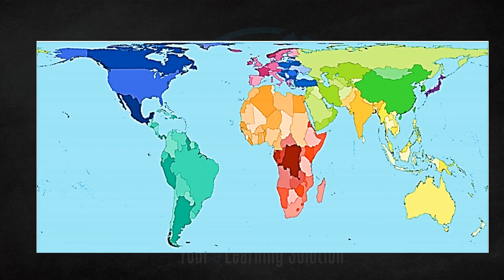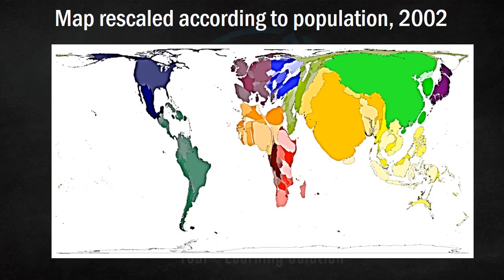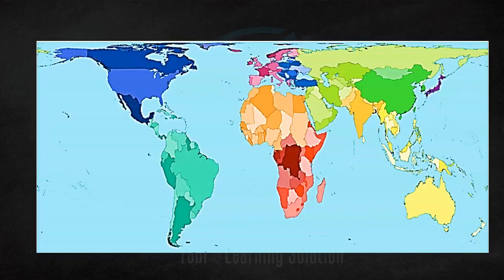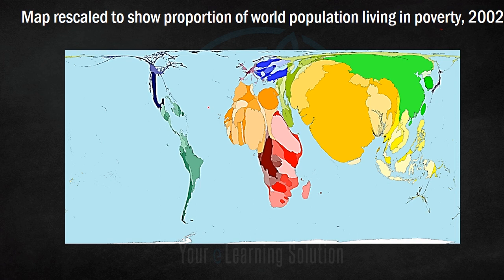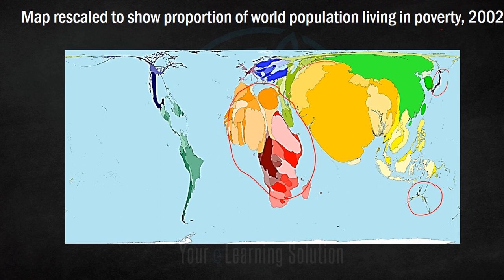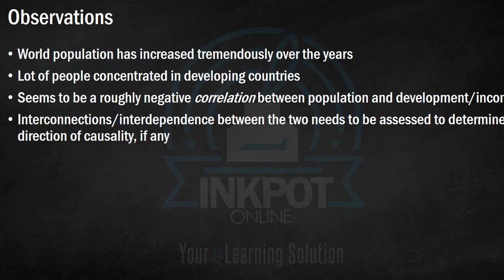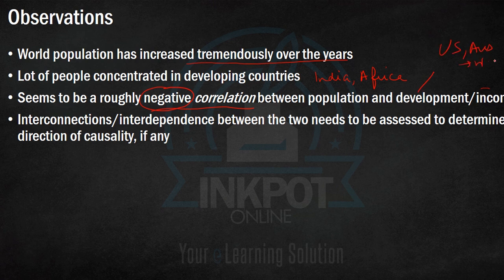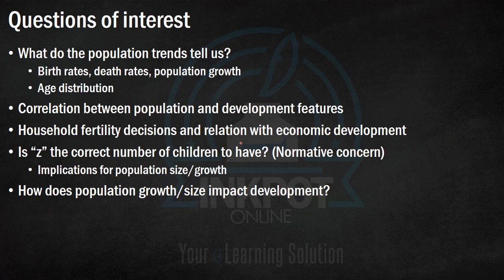Sem 6 Dev eco 2